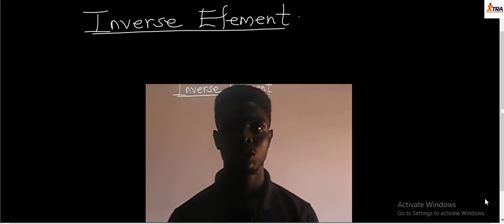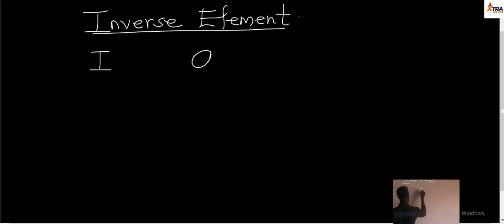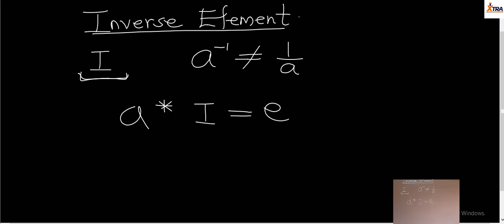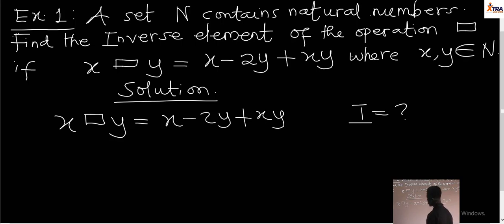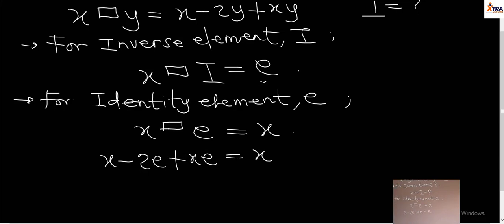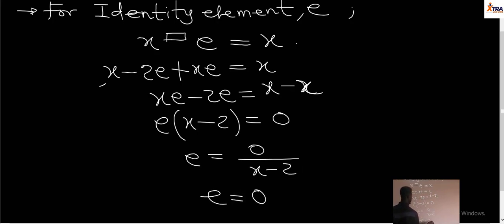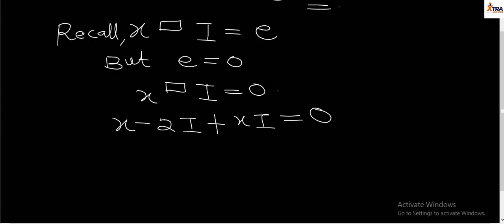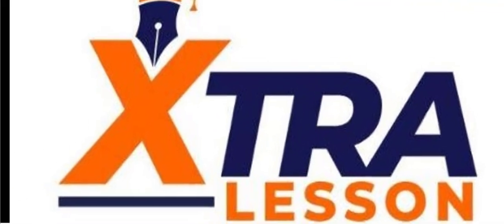Inverse Element 1 Lecture 18